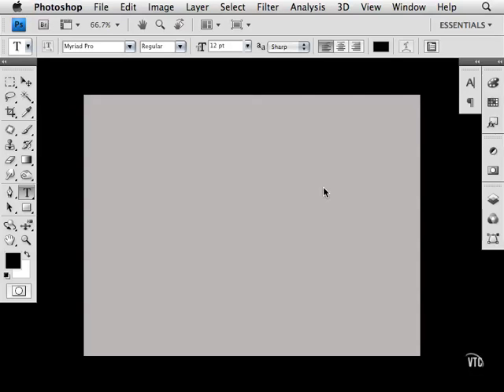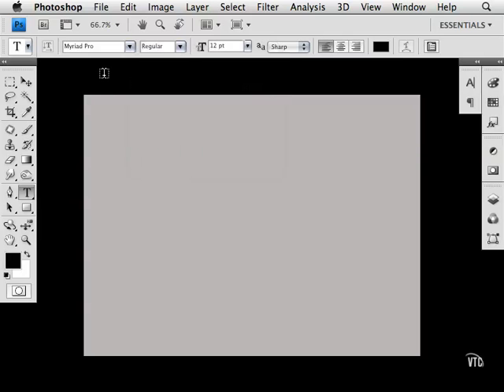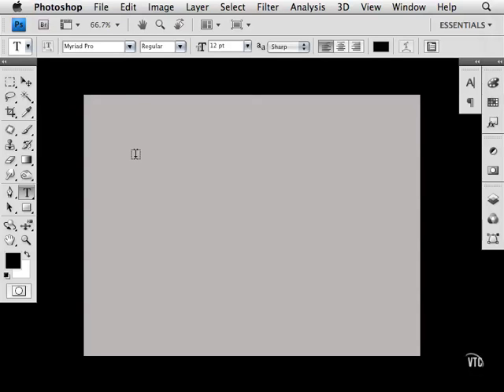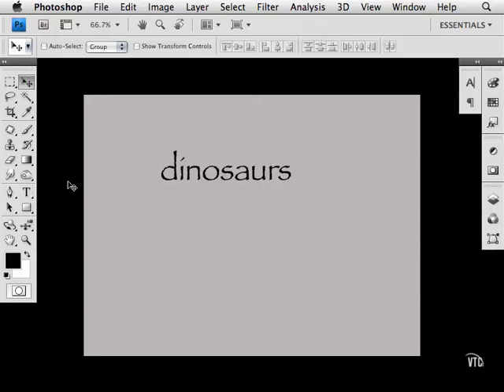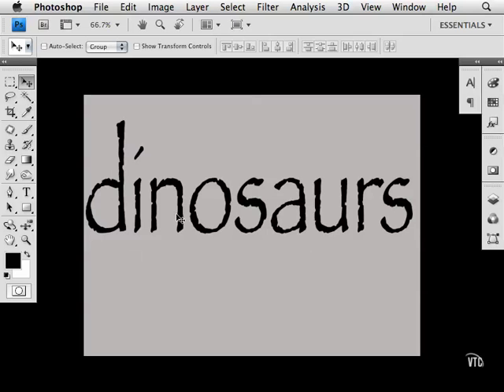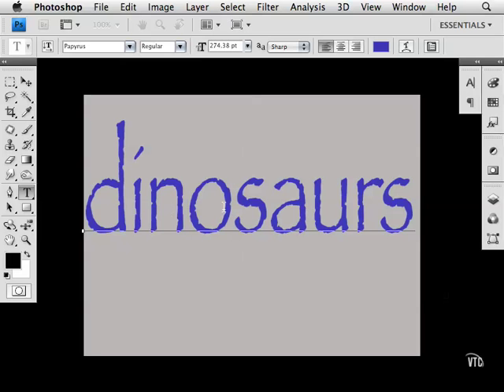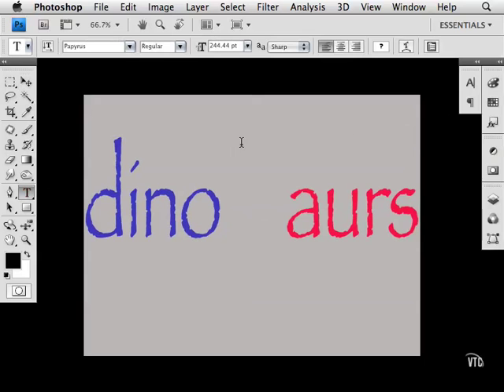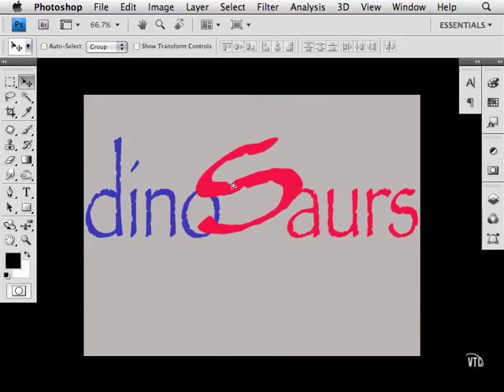How to use Fonts & Colors in Photoshop